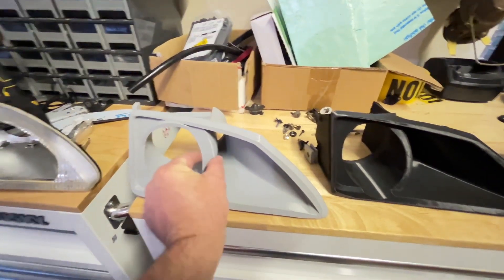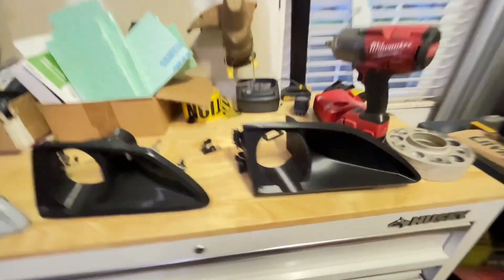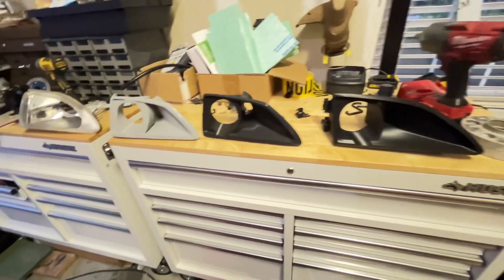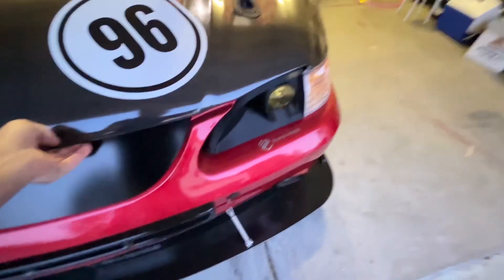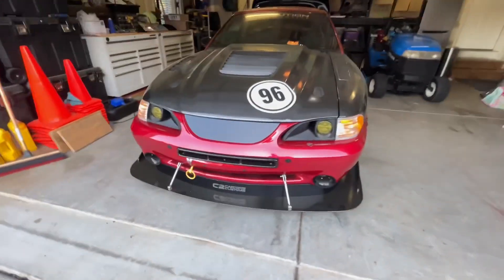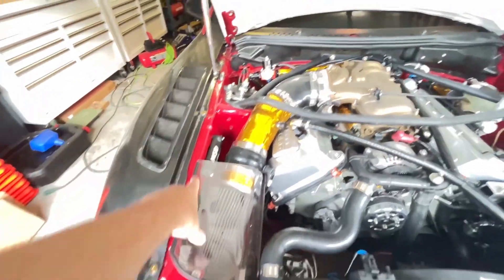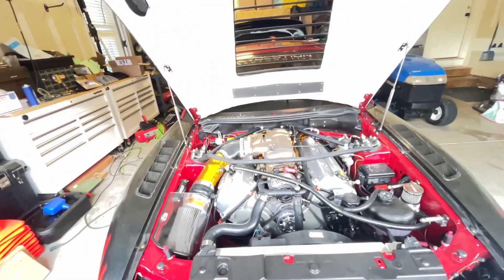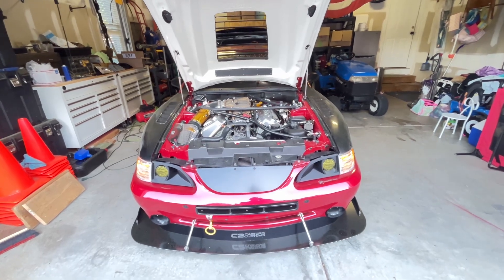The Sun Chaser Street OEM PLUS SN95 Headlight housings.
I will go over the development of the street headlight housings.